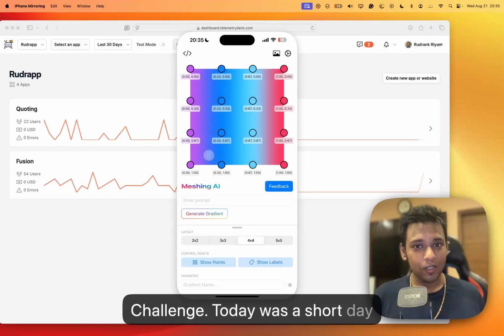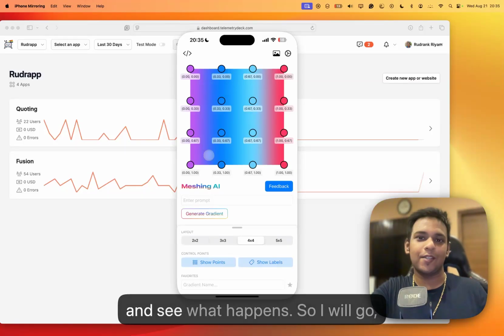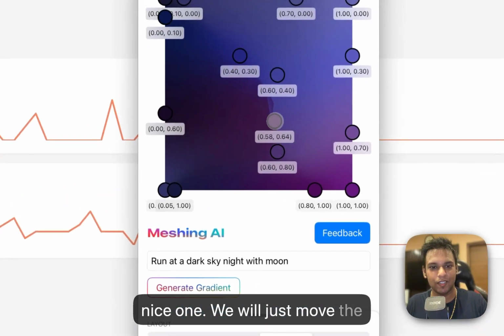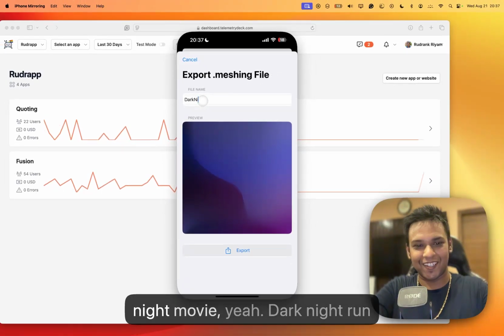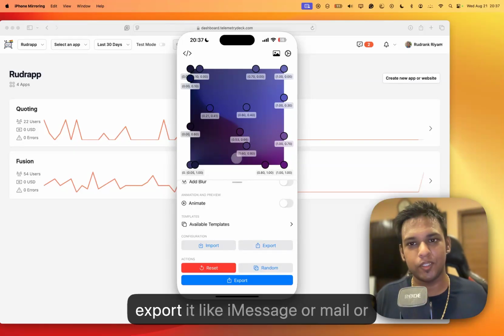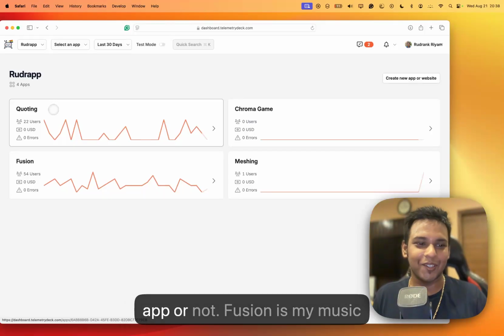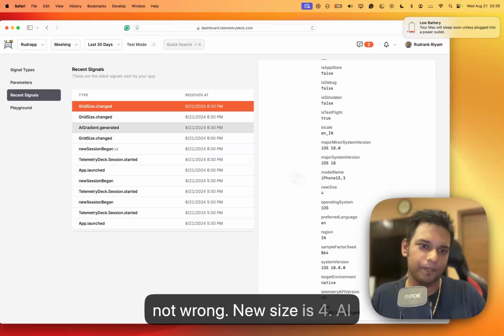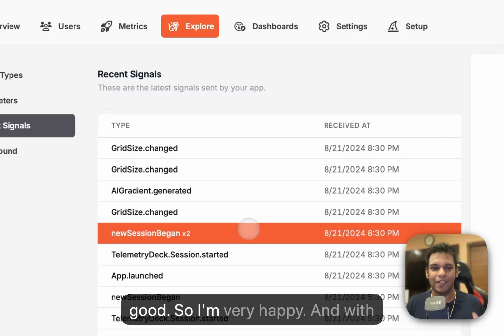Day 16 of Ship-a-ton & BuildInPublic: Meshing's Import/Export and Analytics!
We are in the home stretch for v1 release!

- Import/Export Feature: Users can now save their entire configuration as a .meshing file. They can send the creations to friends or colleagues. Open .meshing files directly in the app

- Analytics Implementation: Added analytics to track usage patterns to help me understand user preferences and improve the app.

Next steps for the rest of the week:
- Refining the overall design
- Implementing paywalls
- Finding and engaging with Reddit design communities